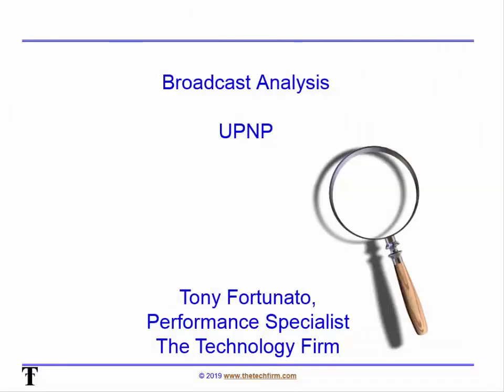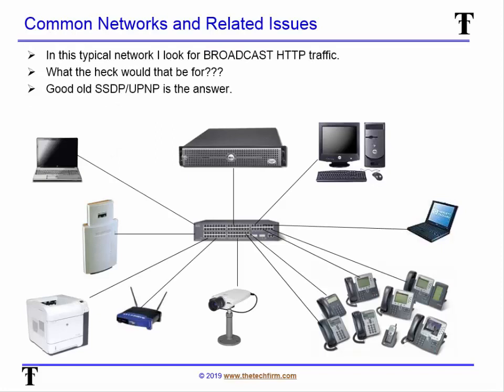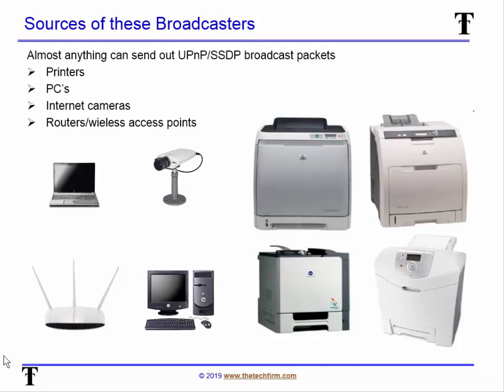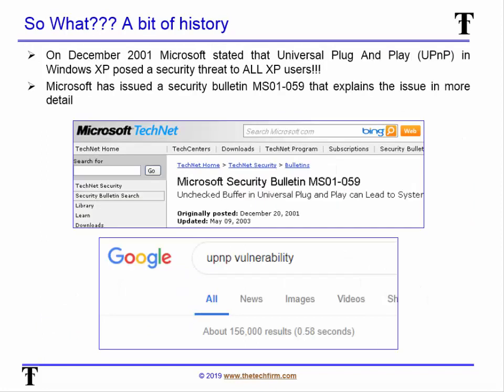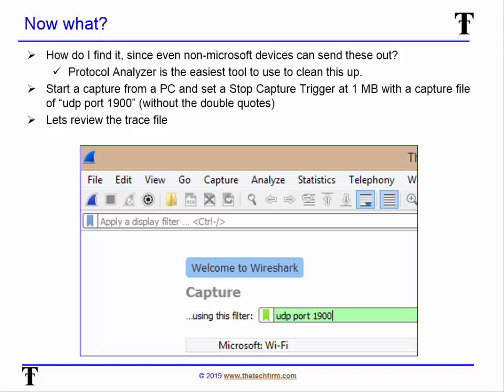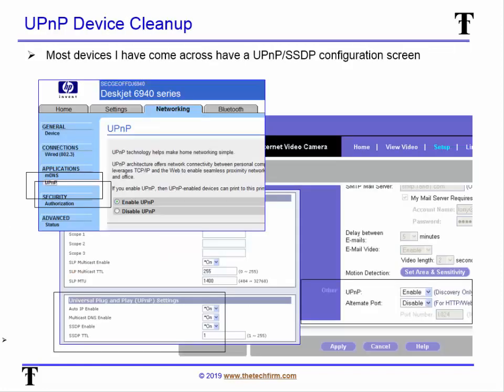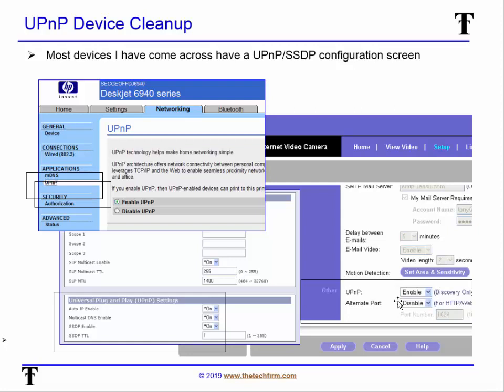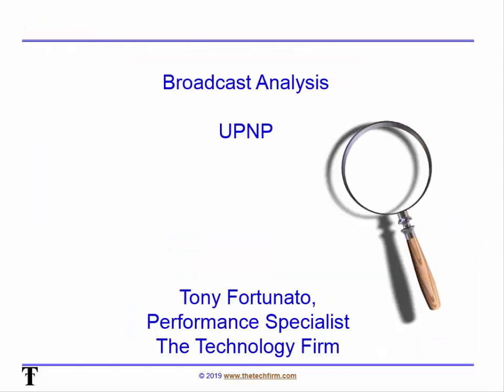Broadcast Analysis UPNP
I’ve written many articles on how broadcasts or multicasts can affect performance. I’ve seen as little as 10% broadcast rate cause issues on wireless networks as well as lock up network attached devices.
One of the broadcasts I try to minimize are UPNP and SSDP packets. The methodology used is quite simple, I perform a pc boot up and login baseline.  Then I disable UPNP and SSDP and retest the computer. When I’m sure it is not needed, then I start a capture with the following capture filter ‘udp port 1900’.  The list of addresses